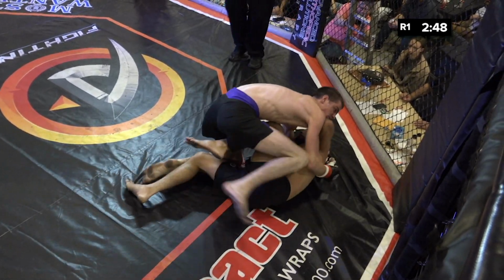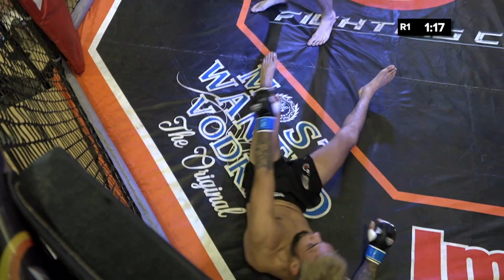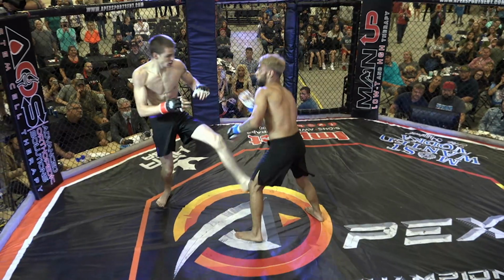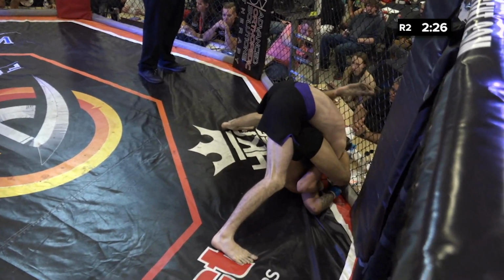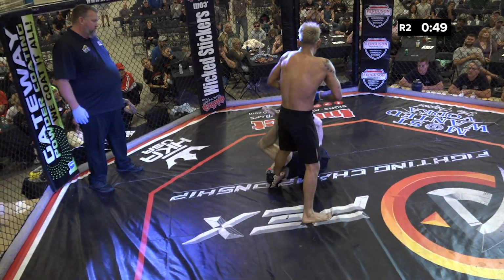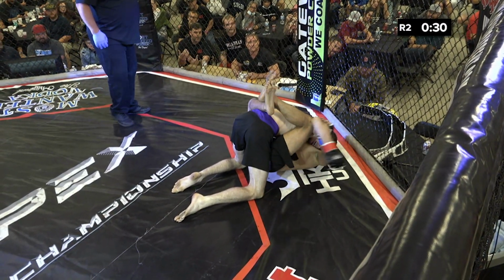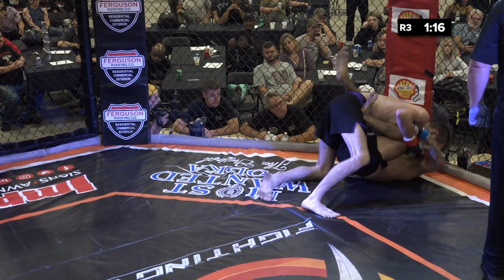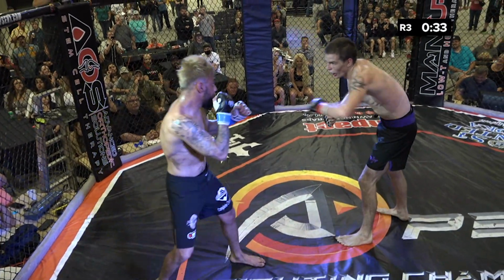Fight Hard MMA Austin Spangler vs Alan Leanos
Fight Hard MMA
Lawreance, KS
Amateur MMA
Austin Spangler vs Alan Leanos